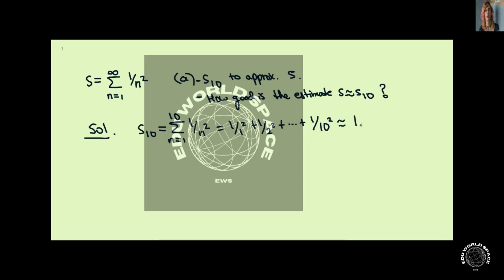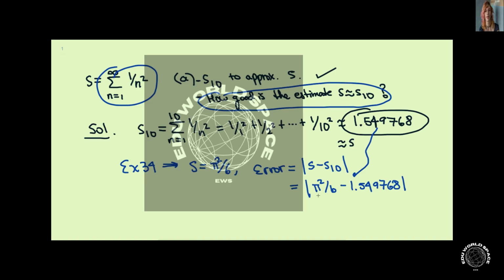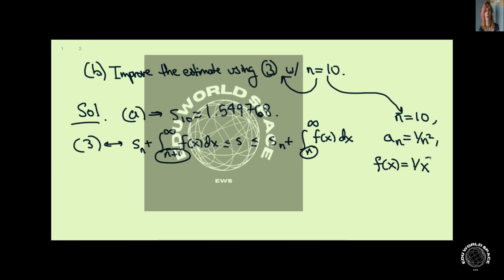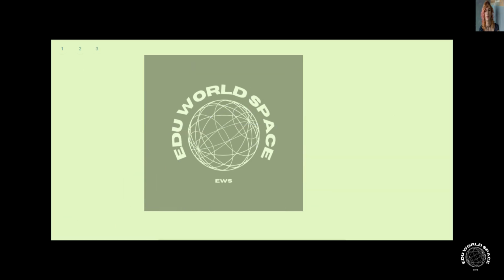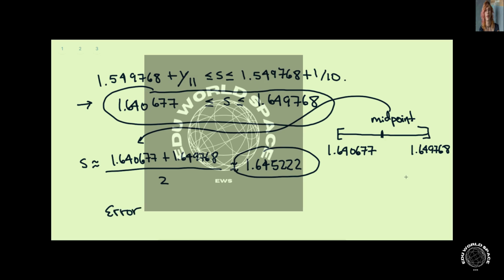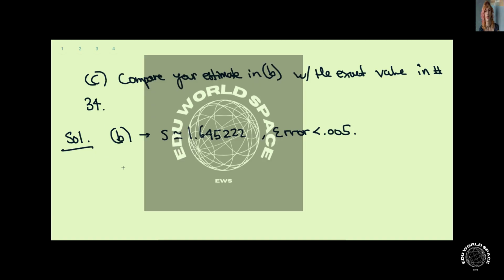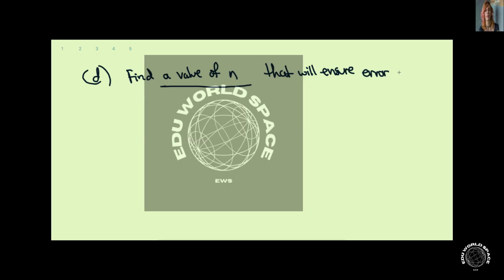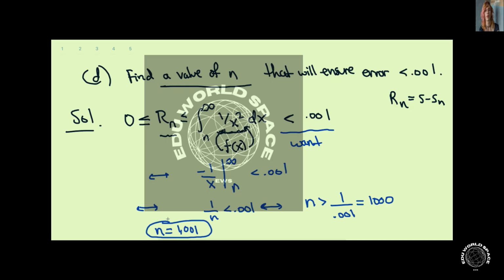Use the sum of the first 10 terms to estimate the sum of the series How good is this estimate? (b) I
Use the sum of the first 10 terms to estimate the sum of the series How good is this estimate? (b) Improve this estimate using (3) with (c) Compare your estimate in part (b) with the exact value given in Exercise 34. (d) Find a value of that will ensure that the error in the approximation is less than 0.001.